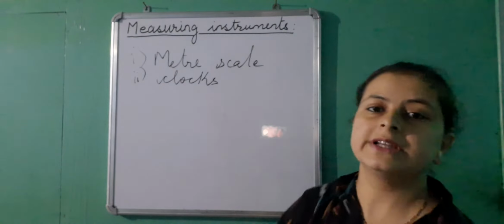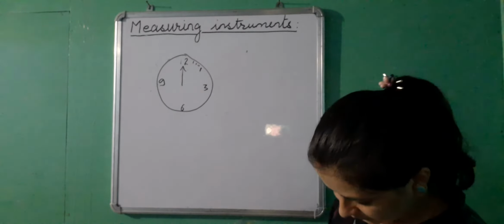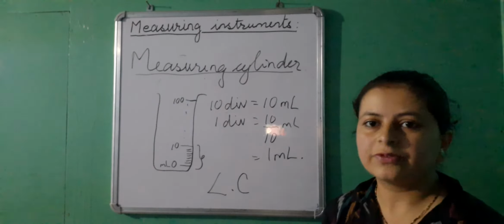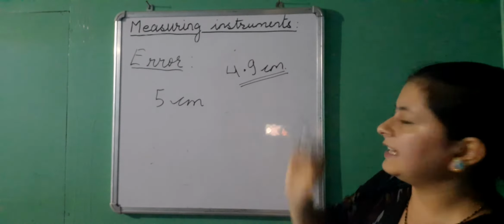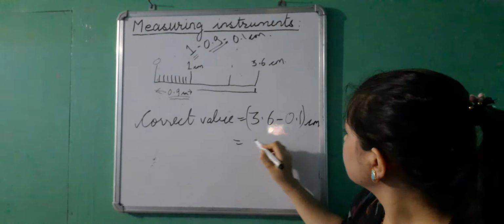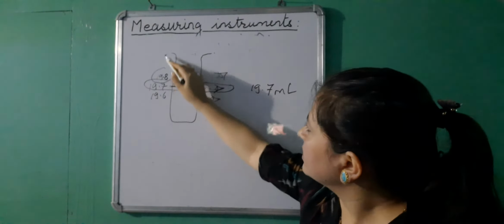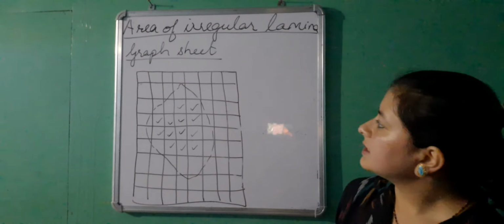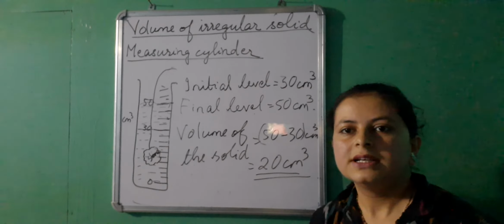Class 9 Physics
Chapter 1 - Measurement - Part 5 Measuring Instruments